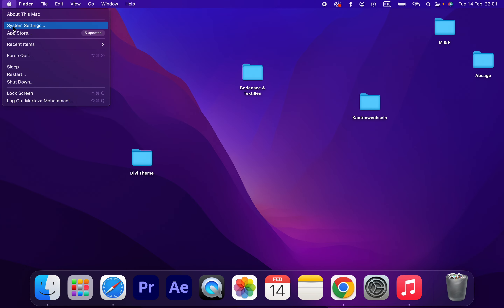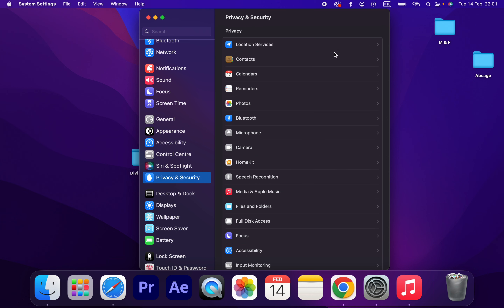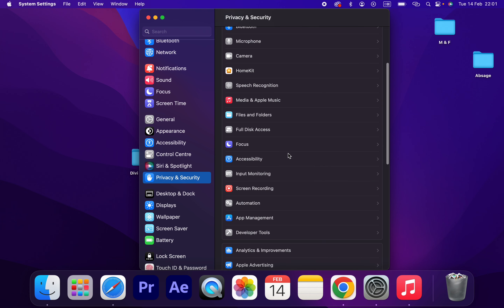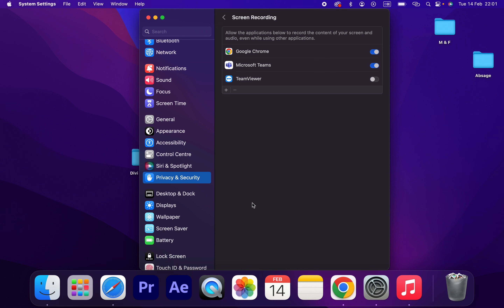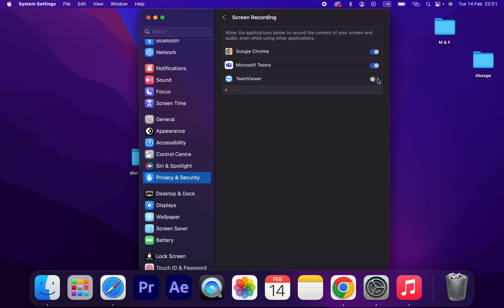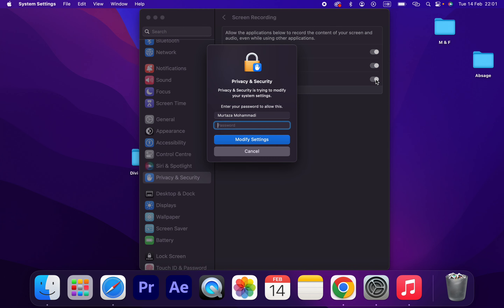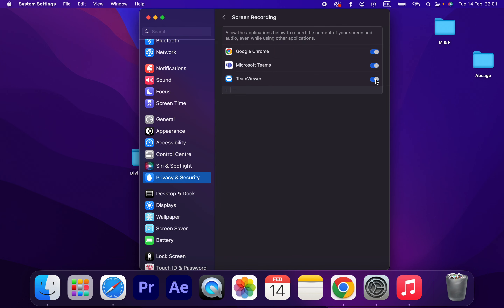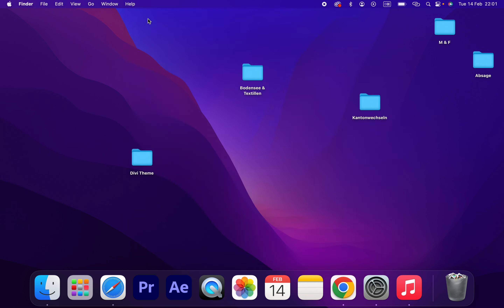How to give Teamviewer to access macbook screen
Hi Friends
In this tutorial I will show you how to give teamviewer to access macbook screen.